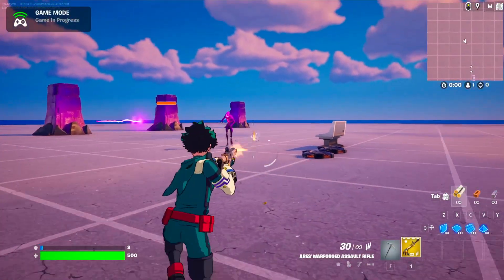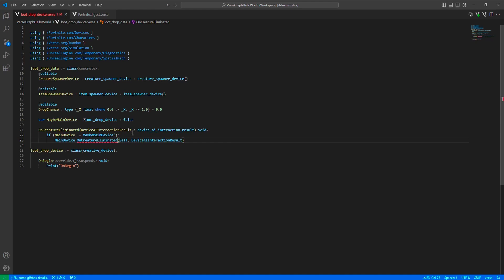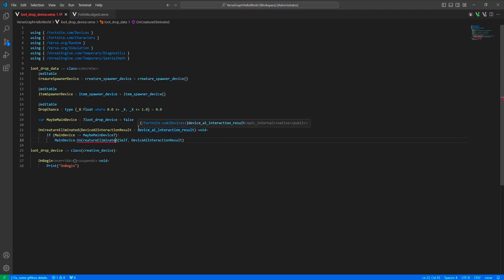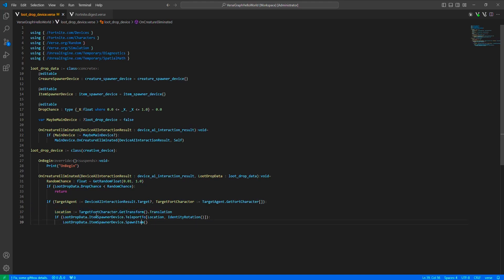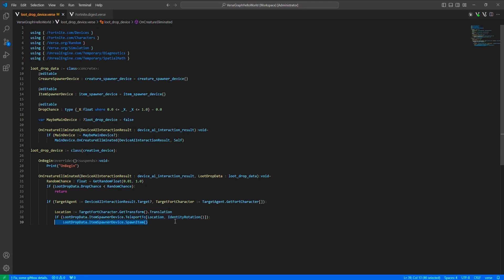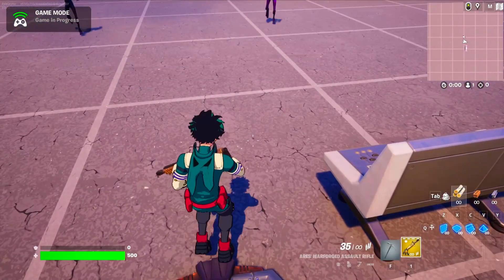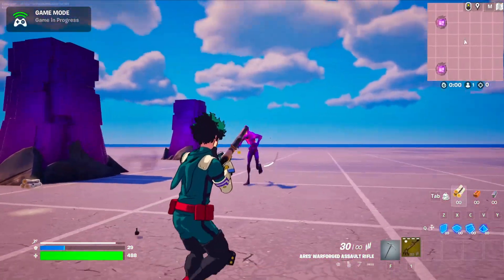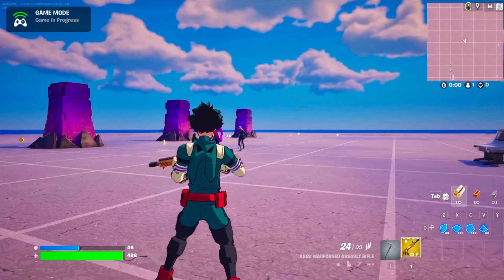How To Make A Loot Dropper Device in UEFN (Verse Tutorial)